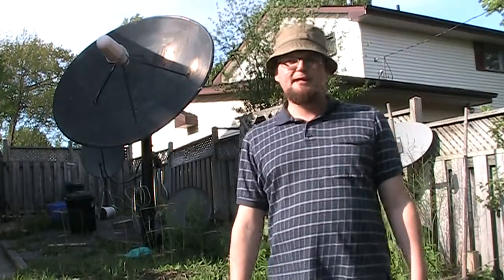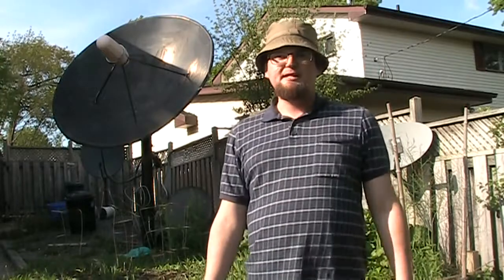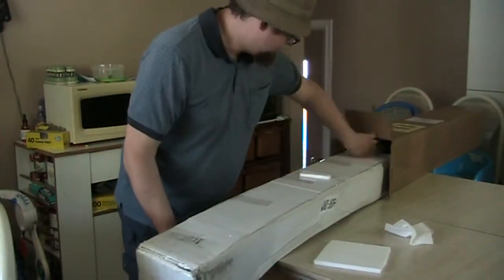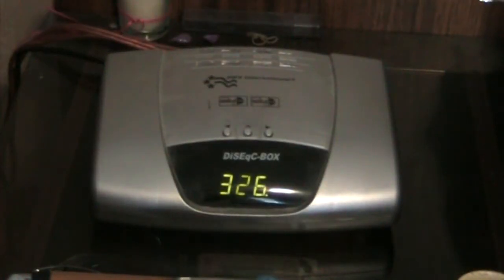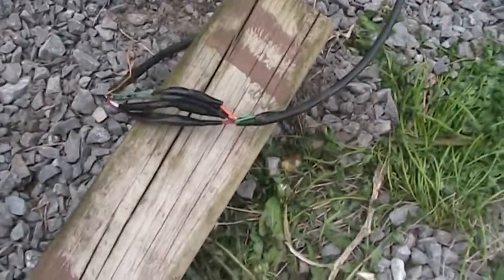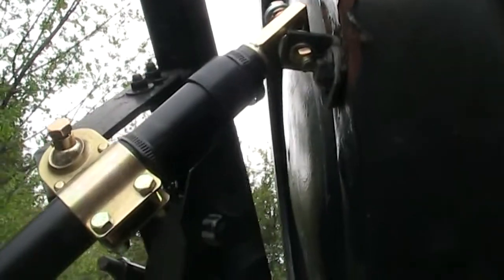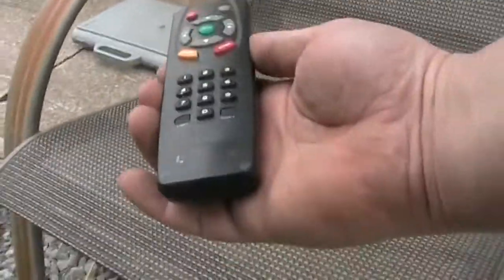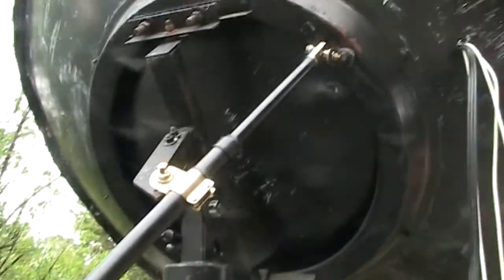Big Black Backyard Cband Satellite Dish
Growing up in the 80s I always wanted to some day have a Satellite Dish so that I could get movies and shows and wrestling that I could not get on my Canadian cable company's. So when I was looking for a house I made sure that I had a backyard facing south. What fascinates me is growing up in the 80s when Star Wars was popular and space was exciting is that you could have a big dish and receive Radio and Tv that is receiving a signal form a geostationary orbiting satellites spacecraft flying above the Equator at 35,786 km
I love the news channels and wildfeeds from all over the place! Getting Realz, AXS,  AMG, Laff, RT, CNC, PBS, Tuff tv, Cozi, MeTV And many More.
Sometimes the Picture Quality is better than a subscription box or a streaming service!
What I do is Legal despite the misinformation about FTA all channels that I receive are Unscrambled unencrypted or in the clear (ITC) A Satellite dish is similar to having a over the air antenna it is just not as main stream. And with Streaming technology taking over the world now that also hurts satellite because Broadcasters can much more cheaply use streaming instead of satellite for there feeds.

ree-to-air (FTA) are television (TV) and radio services broadcast in clear (unencrypted) form, allowing any person with the appropriate receiving equipment to receive the signal and view or listen to the content without requiring a subscription, other ongoing cost or one-off fee (e.g. Pay-per-view). In the traditional sense, this is carried on terrestrial radio signals and received with an antenna.

FTA also refers to channels and broadcasters providing content for which no subscription is expected, even though they may be delivered to the viewer/listener by another carrier for which a subscription is required, e.g. cable, satellite or the Internet. These carriers may be mandated (or opt) in some geographies to deliver FTA channels even if a premium subscription is not present (providing the necessary equipment is still available), especially where FTA channels are expected to be used for emergency broadcasts, similar to the 112 emergency service provided by mobile phone operators and manufacturers.

Free-to-view (FTV) is, generally, available without subscription but is digitally encoded and may be restricted geographically.
songs
Dubble Agent by Everet Almond

The latest updates on video's of this kind!

(C)2017 Robbie Strike